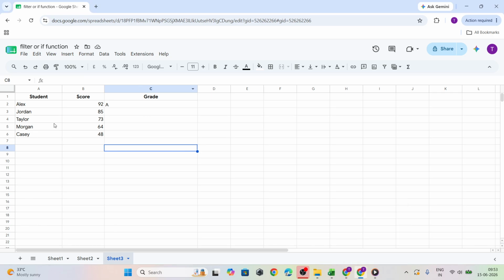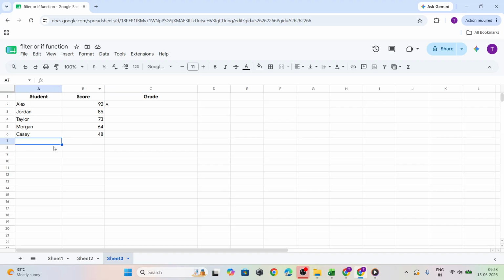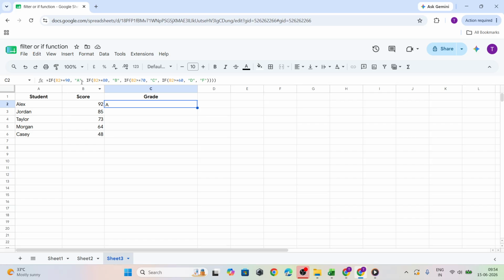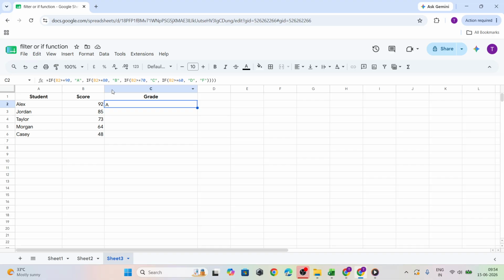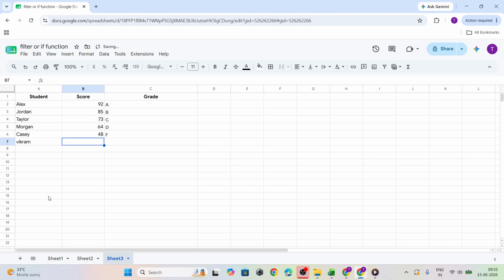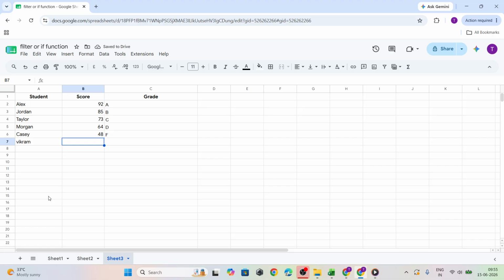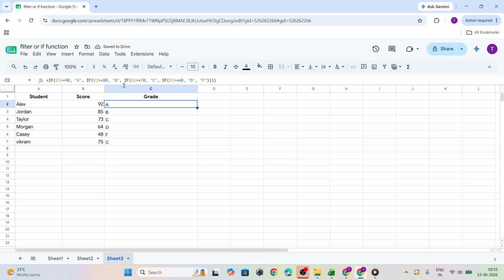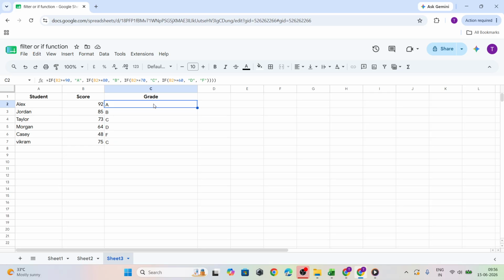How To Use Nested If Function In Google Sheets (Step By Step)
Learn how to use Nested IF functions in Google Sheets with this step-by-step tutorial. This Google Sheets formula guide will help you understand the Nested IF syntax for complex data logic.